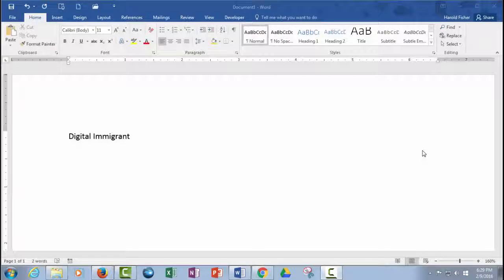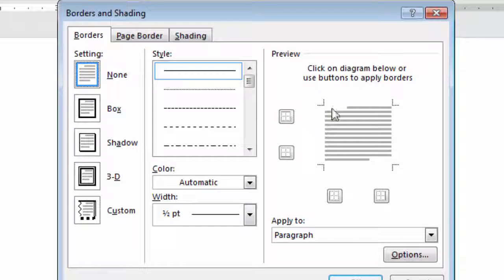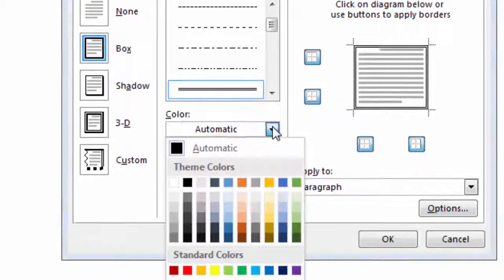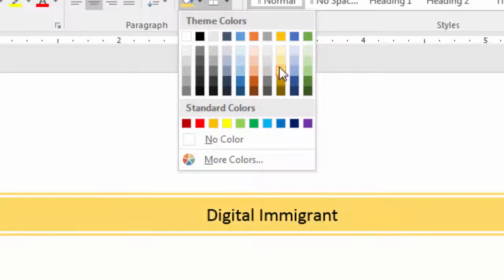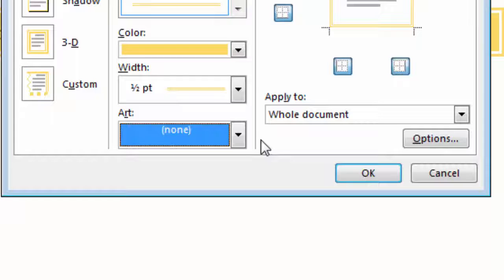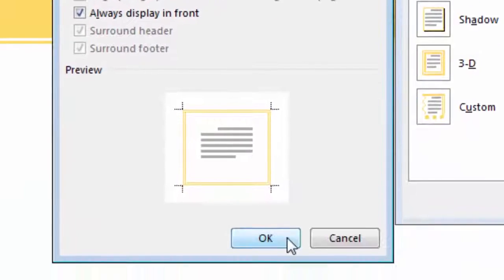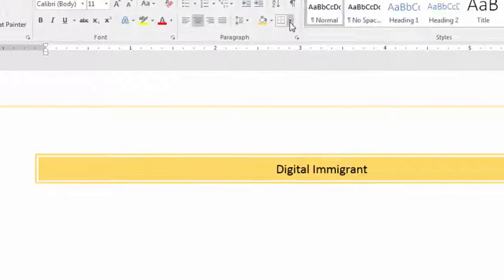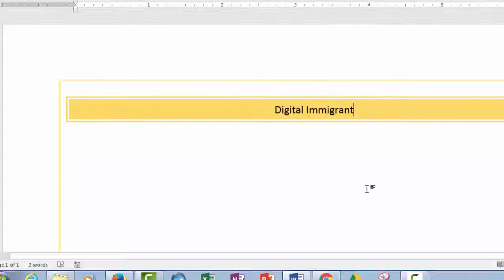Borders and shading2